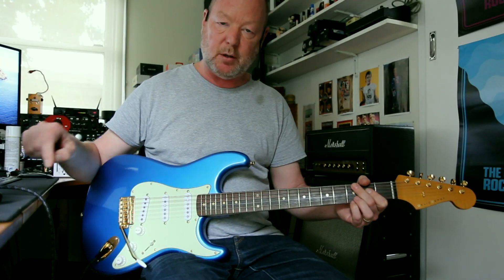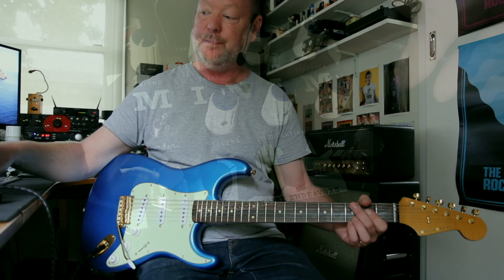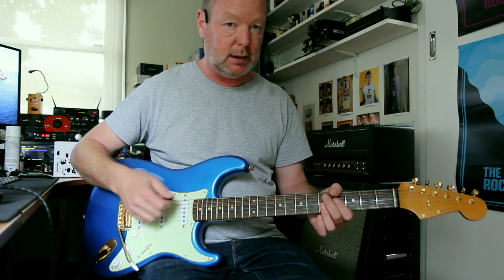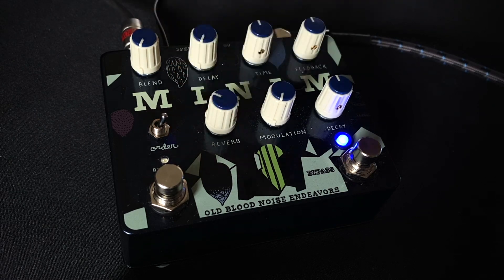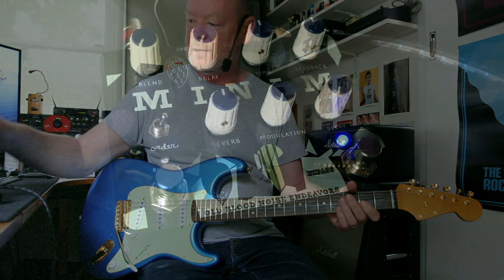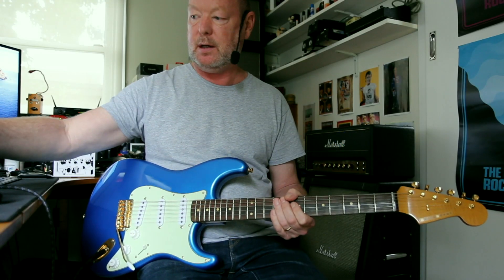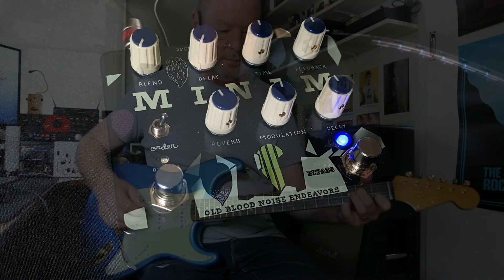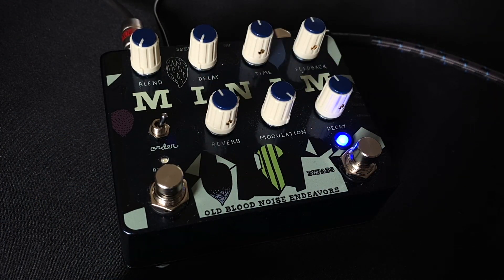Old Blood Noise Endeavours: MINIM. Just the Reverb block.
The Old Blood Noise Endeavours MINIM has three blocks, or two if you count the reverb and delay components as one (I think of them as two). Here's a closer look at the Reverb block.

Today's tools:

Guitar: 2019 Relic Depot '62 LPB Tribute by Andrew Shelgov, Moscow, Russia. Pickups also by Relic Depot.
Amp: Morgan AC-20 12 AX7 Bass model + 1x12 AC20 DLX cab IR - Axe-FX III
Cables: Providence and Boss
Power Supply: Eventide PowerMax by Cioks
Mic: Samson Airline77 (me)
Camera: iPhone 11 Pro (pedal) and Canon D60 (me)
Monitors: Blue Sky Media Desk 2.1